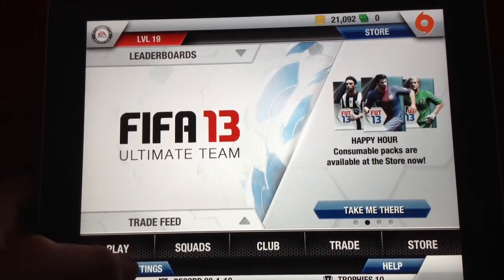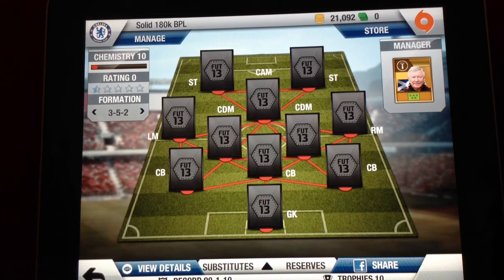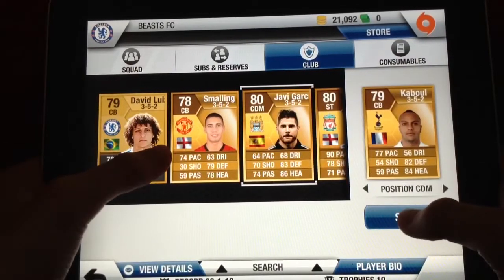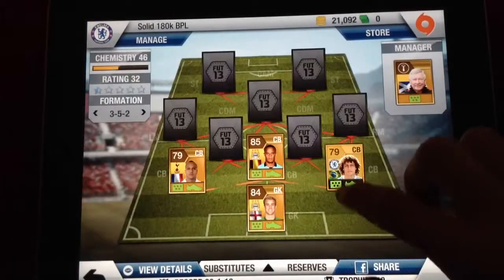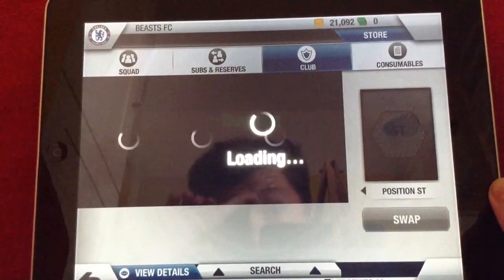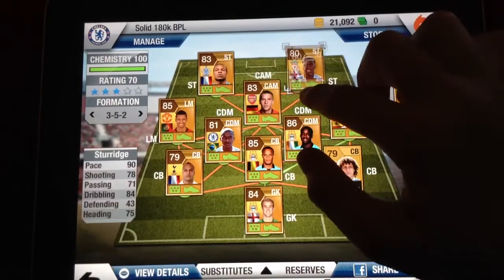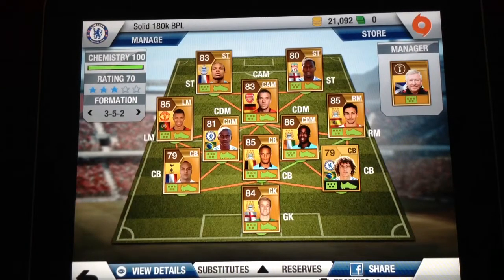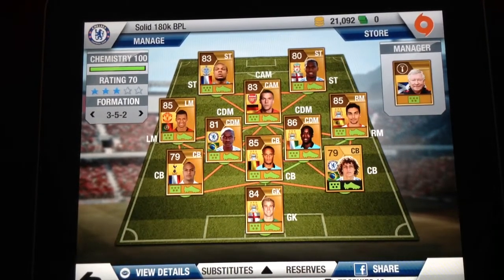FIFA 13 iOS Ultimate Team - Solid 180k BPL Squad builder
This is a very strong BPL squad. Hope you enjoy:) next week I will upload the easy coins video.